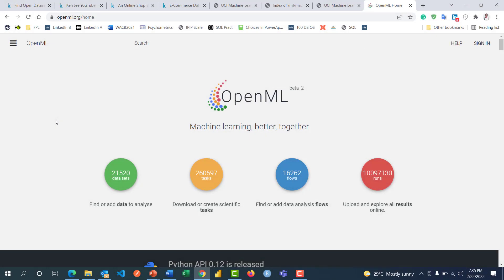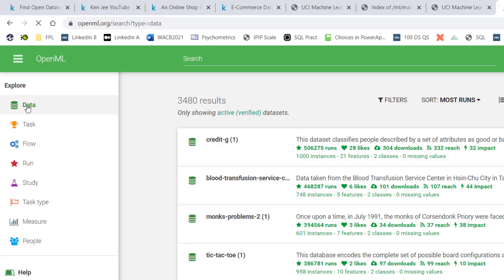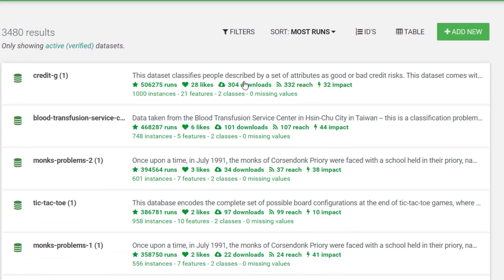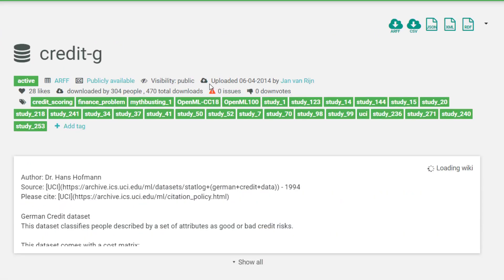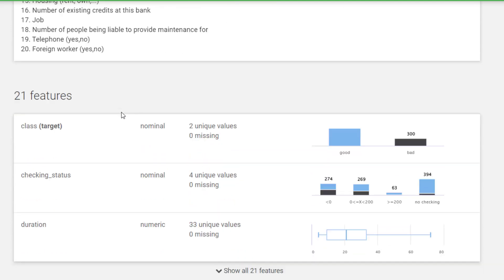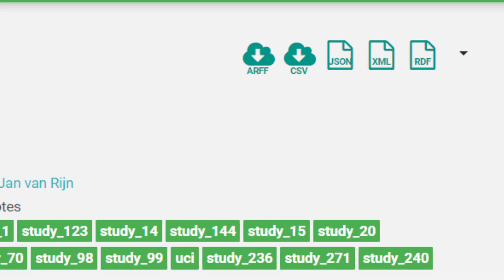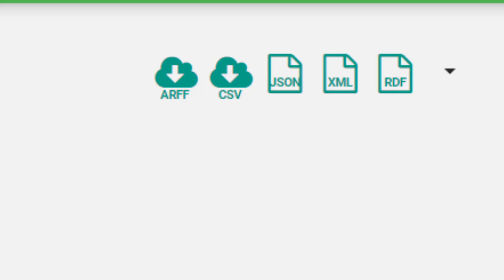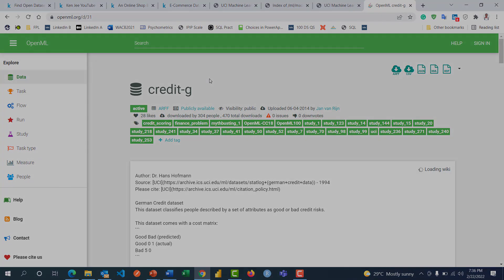Data Analysis for Absolute Beginners Pt11 | How to Get Data from OpenML Datasets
OpenML Datasets is yet another sources of data for your data analysis project.